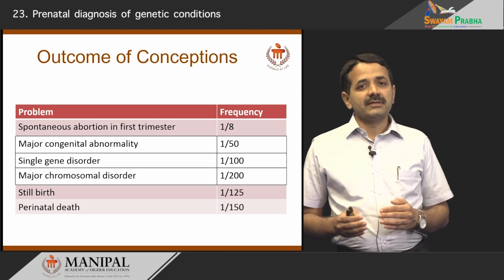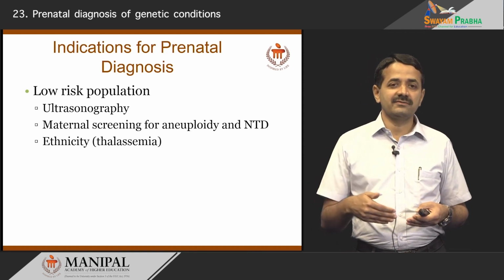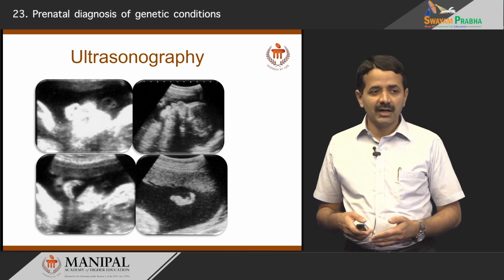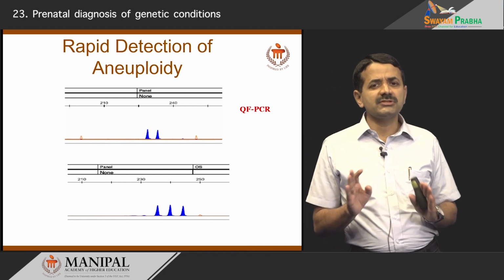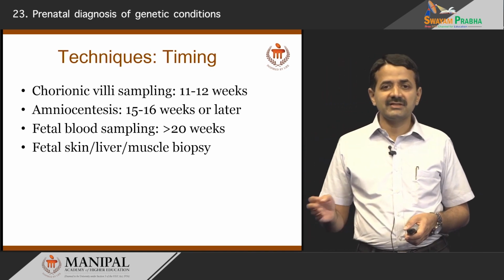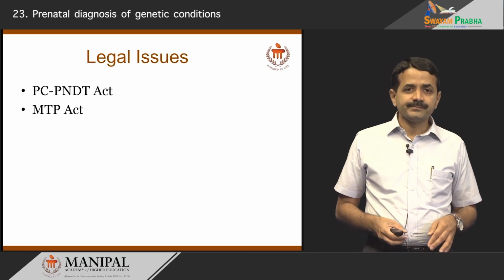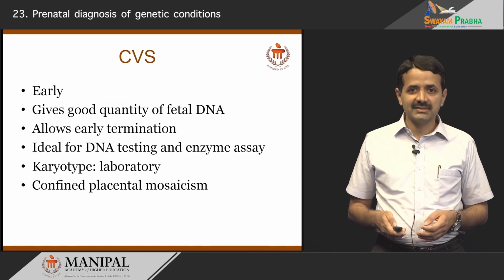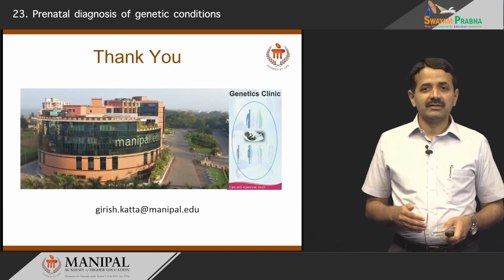Prenatal diagnosis of genetic conditions